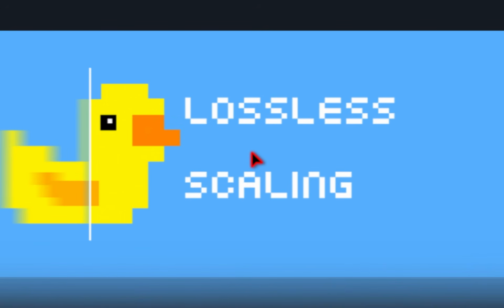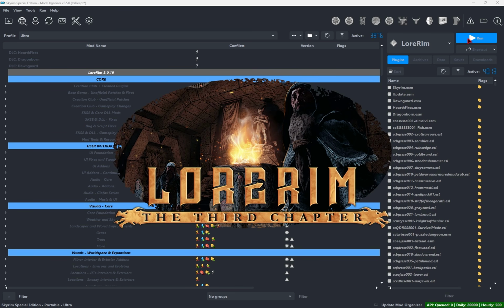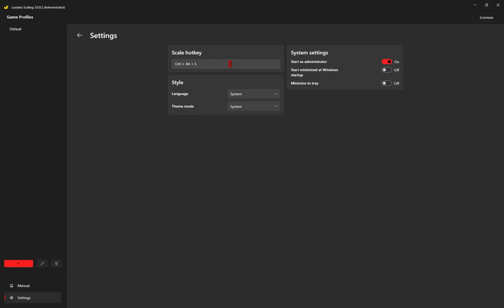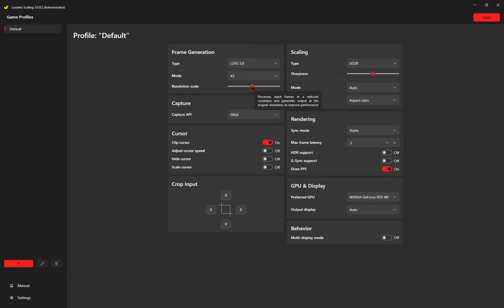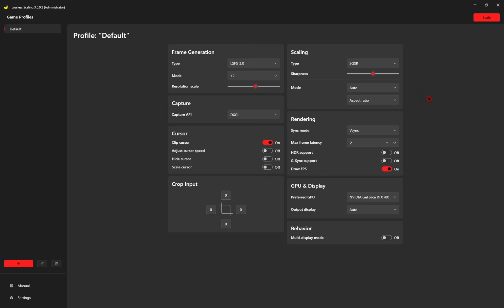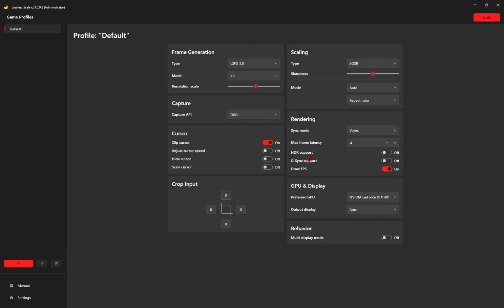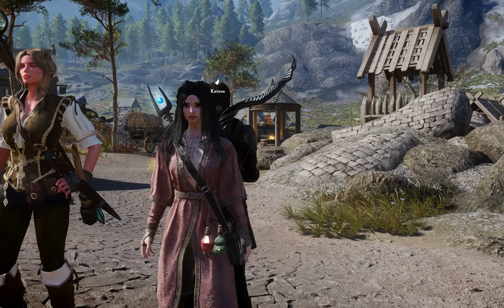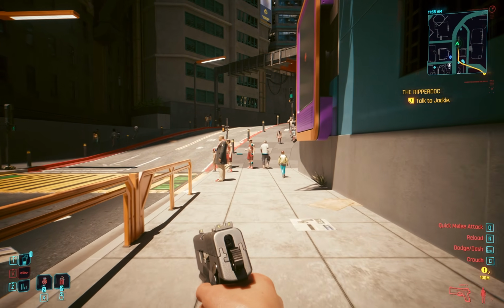How To Double or Even Triple Your FPS in ANY Game | Lossless Scaling | EASY GUIDE & BEST Settings!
► My Specs:
►Gamepad/Keyboard:
►Paddle Controller: